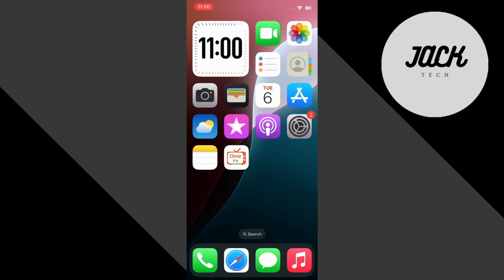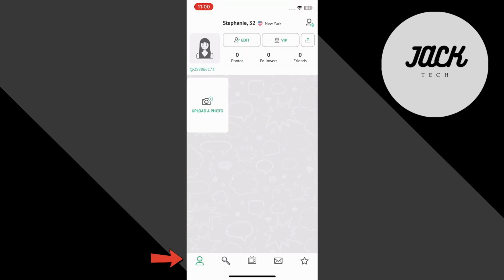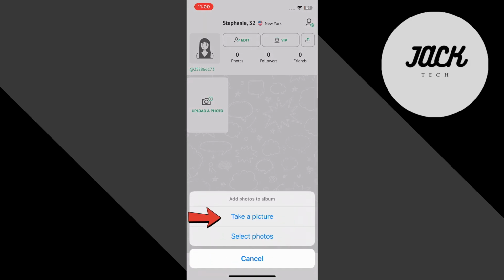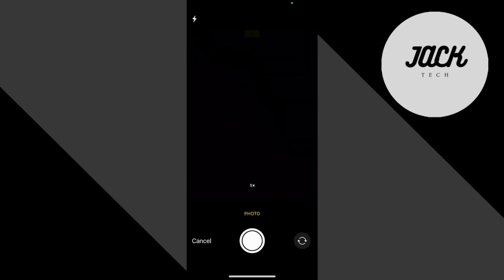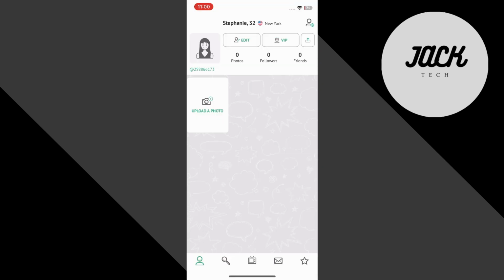How to Allow Camera on Ome TV 2025 (Turn ON Ome TV Camera on iPhone, 100% Working)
In this video, I’ll show you how to allow camera access on the Ome TV app, whether you're using Android, iPhone, or a web browser. If your camera isn’t turning on or the app can't detect it, this step-by-step guide will help you enable the right permissions and get it working.